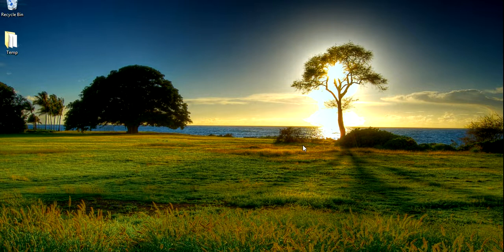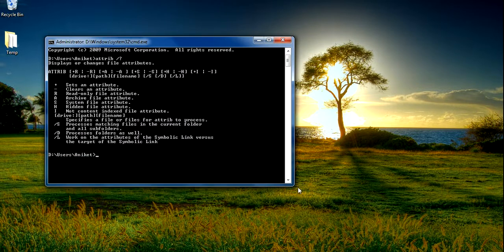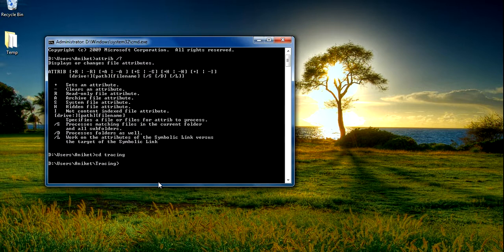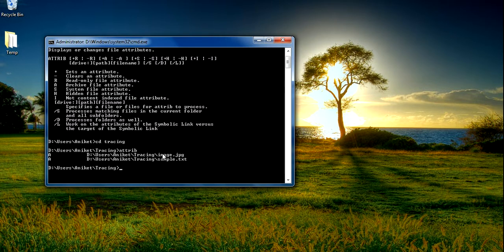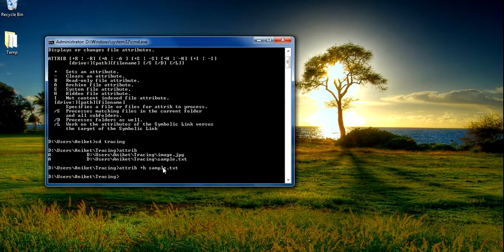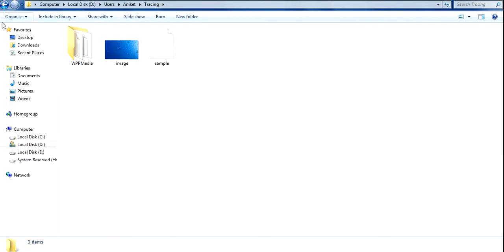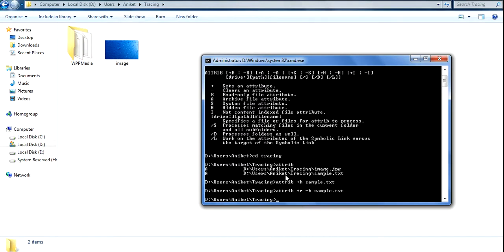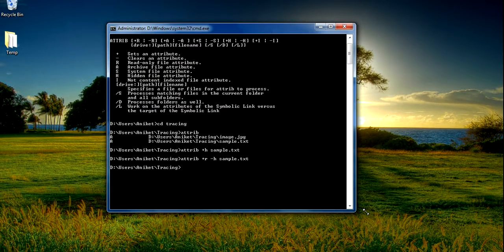6. Command Prompt - Attrib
This shows that how to use Attrib command to change the attribute of the file.